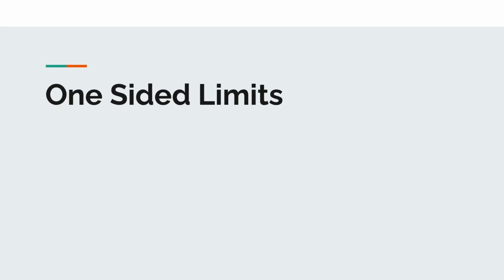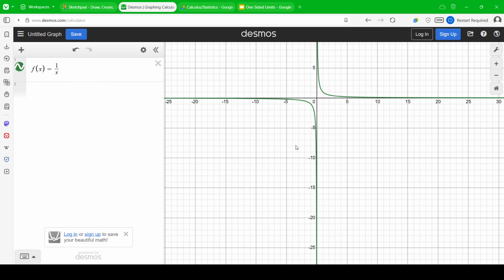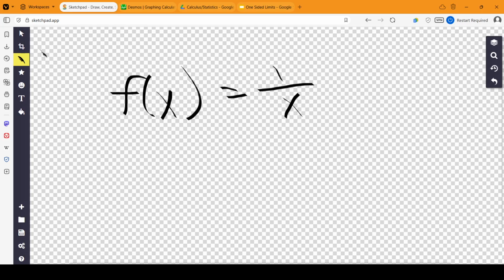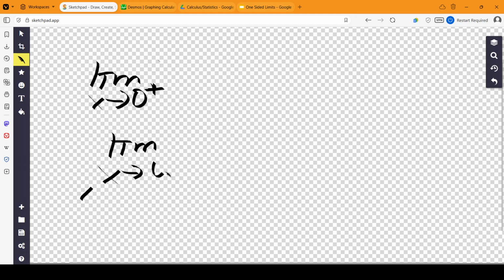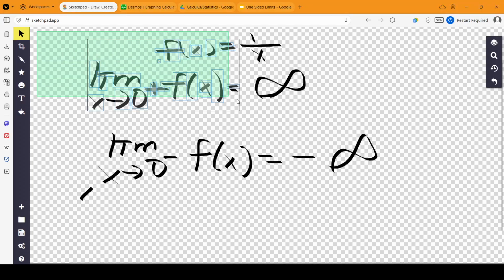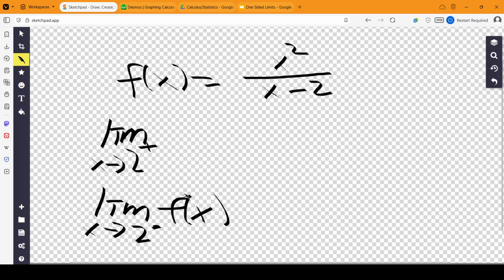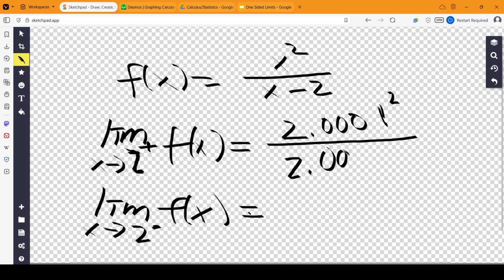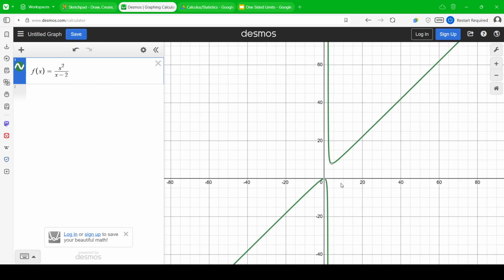One Sided Limits